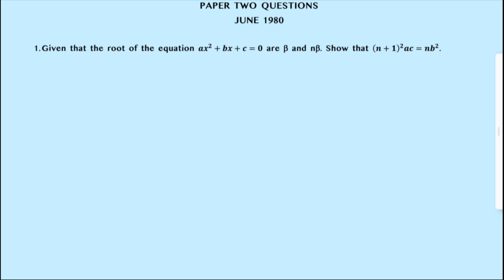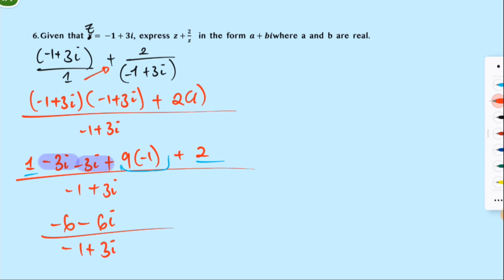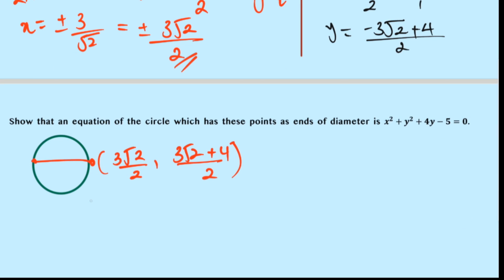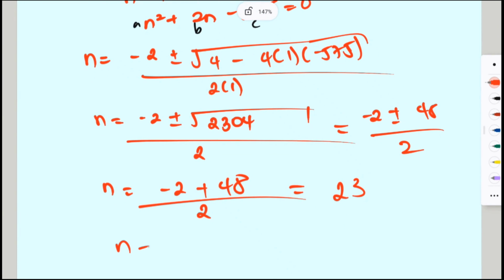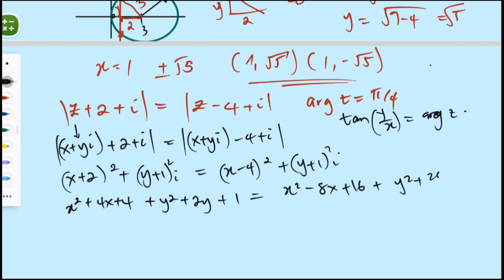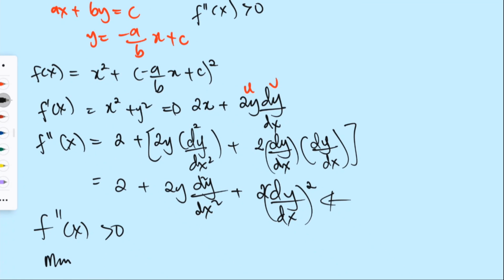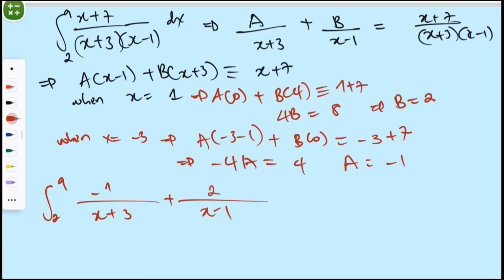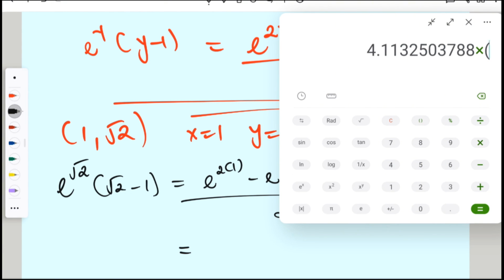Hardest A LEVEL Maths Questions | 1980 Exam Paper | Math Paper Walkthrough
_________* 🎥Watch in 720p or Higher for better quality.🫶🏾* ___________

This series is based on Pure Advanced Level mathematics mathematics done from 1980s to now in Cameroon. They are excellent for revision and for those who love challenging math questions.
Forgive the background noise , I am still working on my audio quality🤞🏾.

From Beginner to Pro: Tackling Advanced Level GCE Math of the 80's
80's Math Made Easy: Advanced Level GCE Past Exams Demystified

A level Math Paper Walkthrough 80's Series #1 alevel, mathrevision, math, math full course

00:00 : Intro

Questions.

00:28 __ 1. Given that the root of the equation 𝒂𝒙^𝟐 + 𝒃𝒙 + 𝒄 = 𝟎 are b and nb. Show that (𝒏 + 𝟏)^𝟐.𝒂𝒄 = 𝒏𝒃^𝟐.
05:01 __ 2. A water pole team consists of a goalkeeper and 6 players to be selected from 11 players. Just 2 of the 11 players are goalkeepers. Find the number of ways in which the team may selected.
08:10 __ 3. Find the numerical value of the term independent of x in the expansion (𝟐𝒙 + 𝟏/𝒙^2)
09:12 __ 4. Find the set of values of x for which 𝟐𝒙^𝟐 + 𝟑𝒙 + 𝟐 } 𝟒
13:33 __ 5. Prove that (sinx+ sin2x)/(1+cosx+cos2x) = tanx when cosx != 1/2 and cosx != 0
18:47 __  6. Given that 𝒙 = −𝟏 + 𝟑𝒊, express 𝒛 + 𝟐/𝒛 in the form 𝒂 + 𝒃𝒊 where a and b are real.
23:43 __   7. Find the equation of the tangent to the curve 𝒂𝒚^𝟐 = 𝒙^𝟑 at the point(𝒂𝒕^𝟐, 𝒂𝒕^𝟑) where 𝒂 } 𝟎 t is a parameter.
29:08 __  8. Given that 𝒙 = 𝟐 + 𝟐𝒆^(-𝟐𝒕) − 𝒆^(-𝟑𝒕). Find the maximum value of x as t varies.
36:40 __  9. Find the points of intersection of the circle 𝒙^𝟐 + 𝒚^𝟐 − 𝟔𝒙 + 𝟐𝒚 − 𝟏𝟕 = 𝟎 and the line 𝒙 − 𝒚 + 𝟐 = 𝟎.
  Show that an equation of the circle which has these points as ends of diameter is 𝒙^𝟐 + 𝒚^𝟐 + 𝟒𝒚 − 𝟓 = 𝟎. Show also that the circle and the circle 𝒙^𝟐 + 𝒚^𝟐 − 𝟖𝒙 − 𝟐𝒚 − 𝟏𝟑 = 𝟎 touch externally.Show that an equation of the circle which has these points as ends of diameter is 𝒙𝟐 + 𝒚𝟐 + 𝟒𝒚 − 𝟓 = 𝟎.Show also that the circle and the circle 𝒙𝟐 + 𝒚𝟐 − 𝟖𝒙 − 𝟐𝒚 − 𝟏𝟑 = 𝟎 touch externally.

56:21 __ 10. The sum of the first n terms of an arithmetic progression is 𝒏𝟐 + 𝟐𝒏. Find the nth term of the series. Find also the number of terms whose sum is 575.
(ii) For each of the series
a) 𝟏 + (𝟏 + 𝒓) + (𝟏 + 𝒓)^𝟐 + (𝟏 + 𝒓)^𝟑 + ⋯ + (𝟏 + 𝒓)^𝒏-𝟏 + ⋯
b) 𝟏 + 𝟏/(𝟏+𝒓) + 𝟏/( 𝟏+𝒓)^𝟐 + ⋯ + (𝟏+𝒓)^𝒏-𝟏
Find the set of values of r for which the series is convergent and find the corresponding sum to infinity of the series.

Lost Footage __  11. Find the value of the constants a and b if, in the expansion of 𝒃/(𝟏-𝒙/2)^𝟐 + (𝟏 − 𝒂𝒙)(𝟏 − 𝟑𝒙)^𝟏/𝟐 , ascending powers of x, the coefficients of the terms in 𝒙^𝟐 𝒂𝒏𝒅 𝒙^𝟑 are − 𝟏𝟎𝟏/𝟑𝟐
𝒂𝒏𝒅 − 𝟓𝟑/𝟏𝟔 respectively. Show that in this case of 𝒙𝟒 𝒂𝒏𝒅 𝒙𝟓 are − 𝟕/𝟔 𝒂𝒏𝒅 − 𝟕𝟕/ 𝟑𝟎.

1:07:20 __ 12. Express 𝟑𝒄𝒐𝒔𝒙 + 𝟒𝒔𝒊𝒏𝒙in the form 𝑹𝒄𝒐𝒔(𝒙 − 𝒂), where 𝑹 is a constant and 𝒂 is acute. Hence, or otherwise.
a)Find the greatest and least values of (𝟑𝒄𝒐𝒔𝒙 + 𝟒𝒔𝒊𝒏𝒙)^𝟐
b) Find, to the nearest tenth of a degree, all the solutions of the equation 𝟑𝒄𝒐𝒔𝒙 + 𝟒𝒔𝒊𝒏𝒙 = 𝟓sqrt𝟑/𝟐 in the interval 𝟎° ≤ 𝒙 ≤ 𝟑𝟔𝟎°

01:15:53  __  13. (i) Represent on the same Argand diagram the loci given by the equations |𝒛 − 𝟑| = 𝟑 𝒂𝒏𝒅 |𝒛| = |𝒛 − 𝟐|. Obtain the complex numbers corresponding to the points of intersection of these loci.
(ii) Find the complex number 𝒛 whose argument is pi/𝟒 and which satisfies the equation |𝒛 + 𝟐 + 𝒊| = |𝒛 − 𝟒 + 𝒊|

01:25:50  __ 14. (i) Given that 𝒚 = (𝒌 + 𝒙)𝒄𝒐𝒔𝒙 where k is a constant, find 𝒅^𝟐𝒚/𝒅𝒙^𝟐 + 𝒚 and show that it is independent of k.
(ii) Differentiate with respect to x, ((1-x)/(1+x))^2
 01:39:38 (VERY CHALLENGING)  __ iii) Given that x and y vary so that 𝒂𝒙 + 𝒃𝒚 = 𝒄. Where a, b c are constants, show that the minimum value of 𝒙^𝟐 + 𝒚^𝟐 𝒊𝒔 c^2 / (a^2+b^2)
01:55:43  __ 15. Evaluate the integral a) ∫ 𝒙𝒄𝒐𝒔𝟐𝒙 𝒅𝒙  b) ∫ 𝒙+𝟕/(𝒙+𝟑)(𝒙-𝟏)𝒅𝒙  c) ∫ (𝒙+𝟏)/ (𝒙+𝟐) 𝒅𝒙

02:12:00 __ 16. Find y in terms of x given that (𝟏 + 𝒙) 𝒅𝒚/𝒅𝒙 = (𝟏 − 𝒙)𝒚 and that y=1 when x = 0
ii) A curve passes through (2, 2) and has at (𝒙, 𝒚) given by the differential equation 𝒚^𝒆𝒚 𝒅𝒚/𝒅𝒙 = 𝒆𝟐𝒙. Find the equation of the curve. Show that the curve also passes through the point (𝟏, √𝟐)  and sketch the curve.

02:26:30  __ GoodBye Message :)